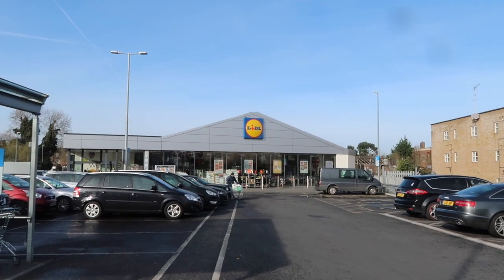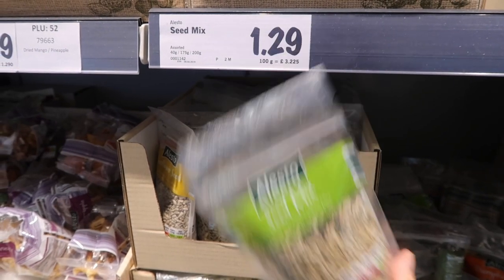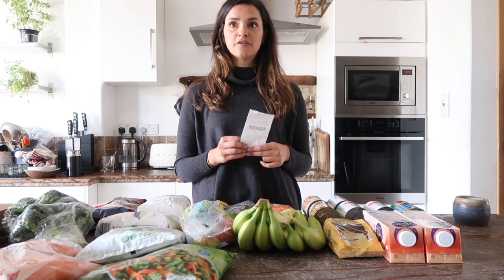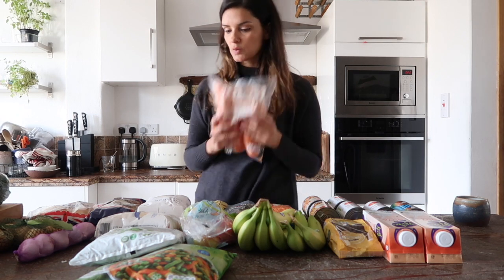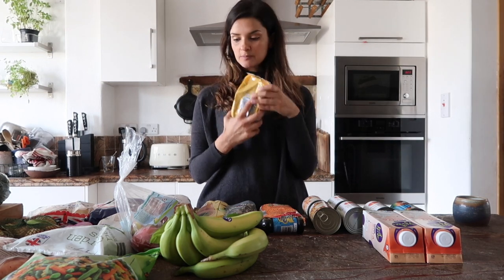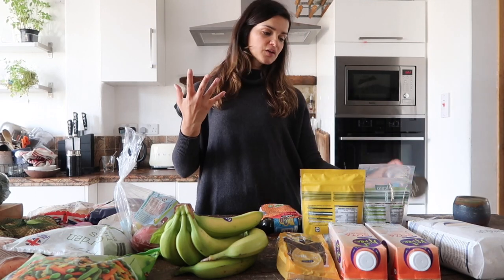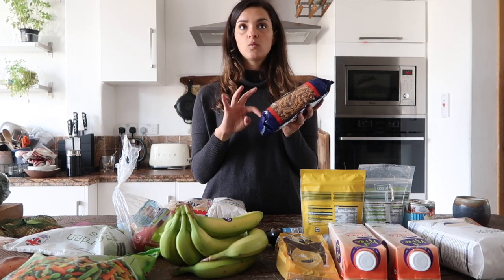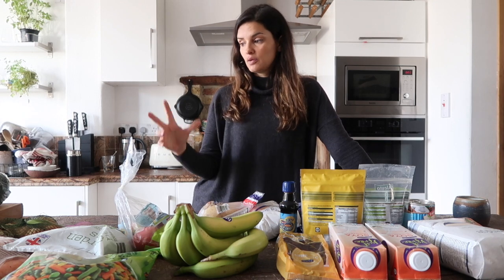£20 WEEKLY VEGAN LIDL SHOP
Hi guys!
I know it has been a hot minute since the last video but I am back! And hopefully for good!
In this video I want to show you how to eat a healthy vegan diet on budget! I chose £20 as a budget as that was my grocery shopping budget when I was working as a sales assistant on a national's minimum wage. The total shop actually came up to £16.66!
If you have any suggestions for upcoming videos please let me know! Would love to hear your thoughts!

XX
Elisa